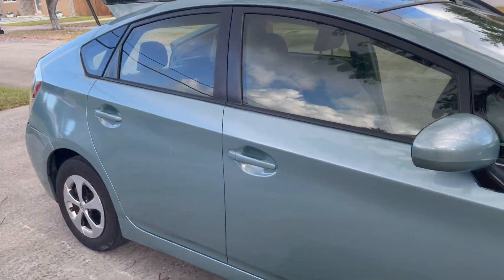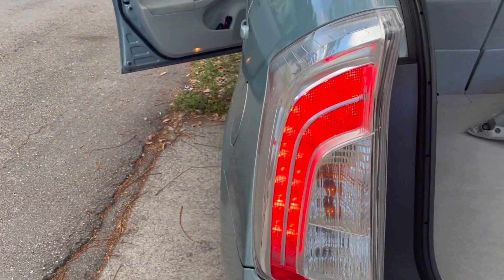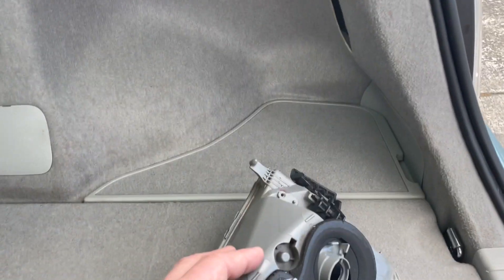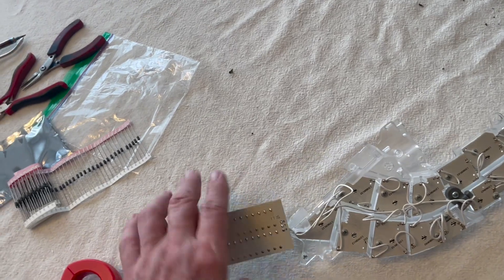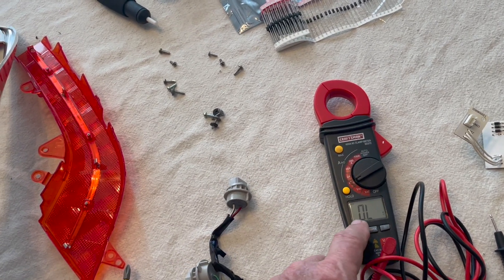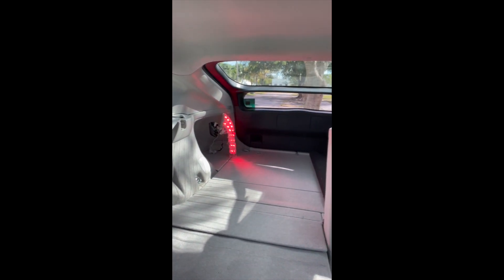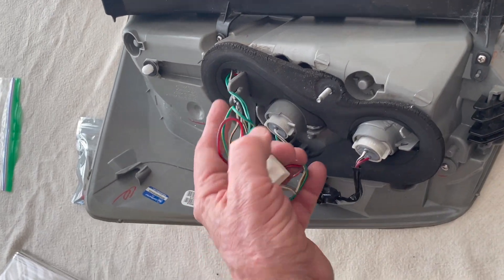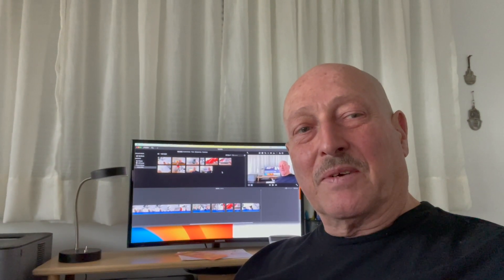Prius Brake Light Repairing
Prius Tail Light repair, Brake light, emergency light, tail light assembly